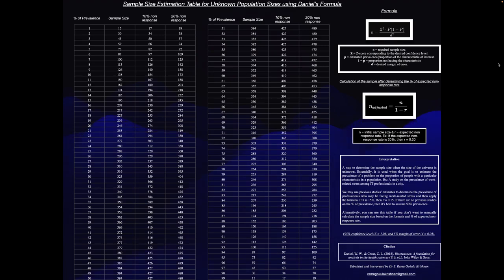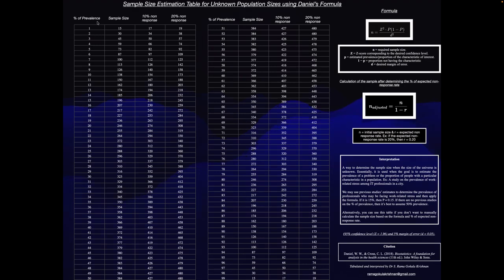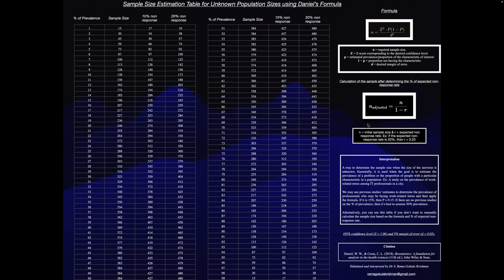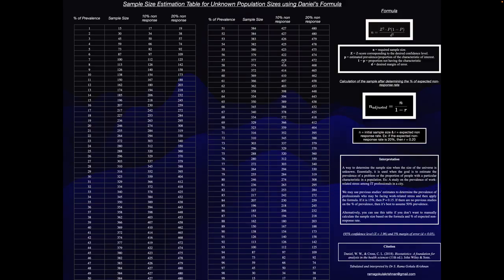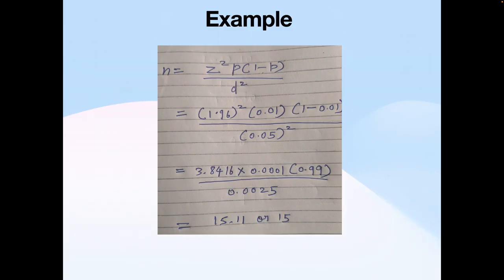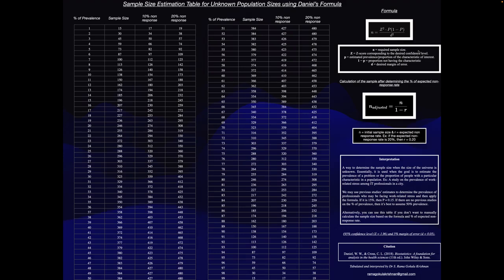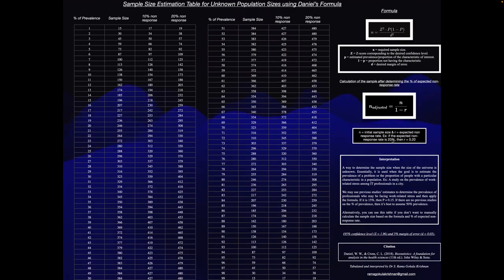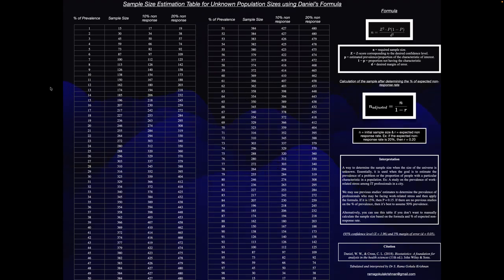Sample Size Estimation Table for Unknown Population Sizes.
A way to determine the sample size when the size of the universe is unknown. Essentially, it is used when the goal is to estimate the prevalence of a problem or the proportion of people with a particular characteristic in a population. Ex: A study on the prevalence of work-related stress among IT professionals in a city. We may use previous studies’ estimates to determine the prevalence of professionals who may be facing work-related stress and then apply the formula. If it is 15%, then P = 0.15. If there are no previous studies on the % of prevalence, then it’s best to assume 50% prevalence. Alternatively, you can use this table if you don’t want to manually calculate the sample size based on the formula and % of expected non-response rate.

Citation: Daniel, W. W., & Cross, C. L. (2018). Biostatistics: A foundation for analysis in the health sciences (11th ed.). John Wiley & Sons.